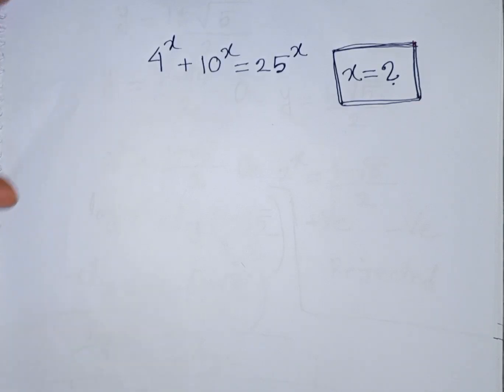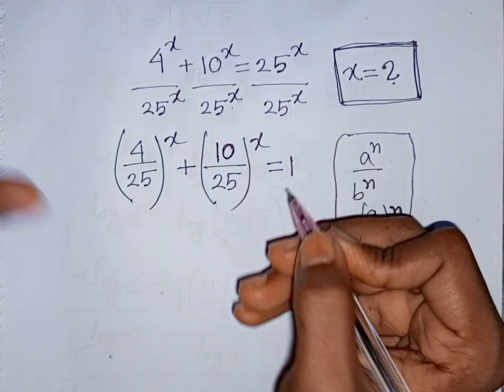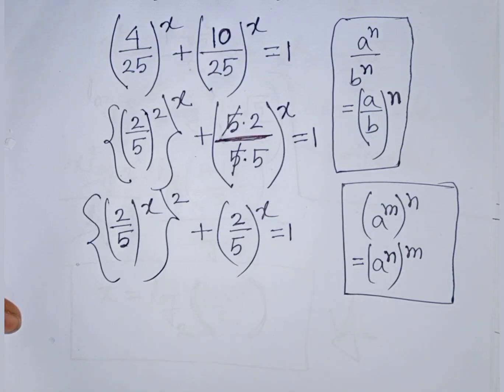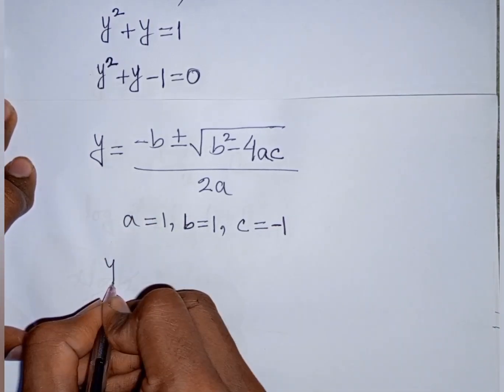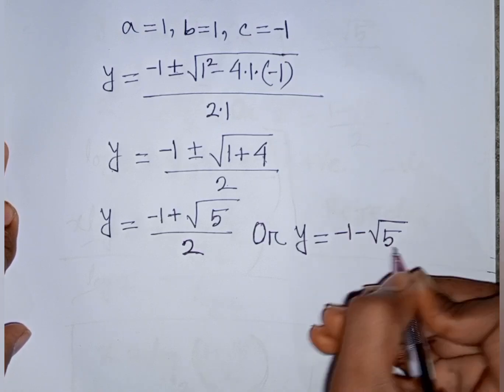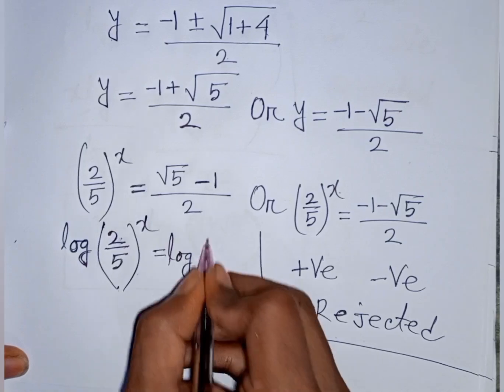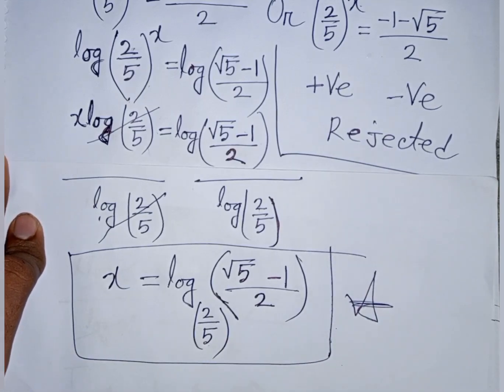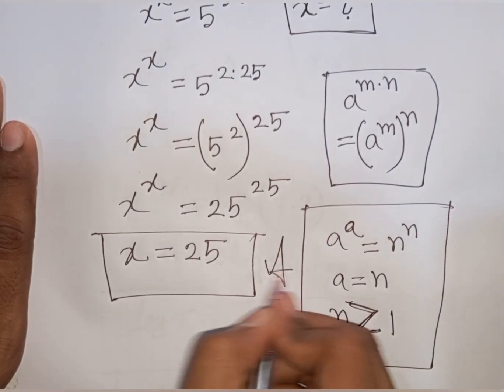Algebra Exponential Problem ✍️ What is the Value of X in this Math Problem ✍️